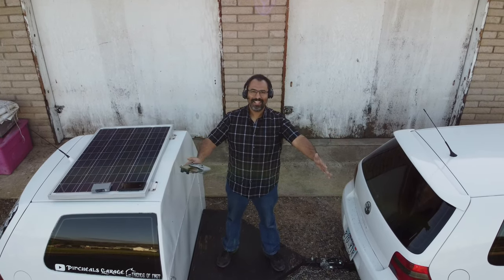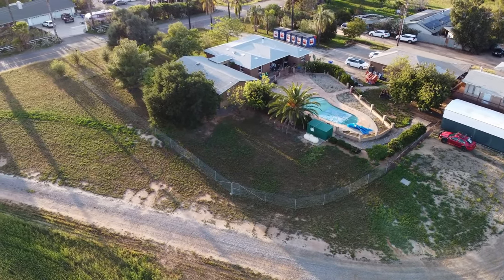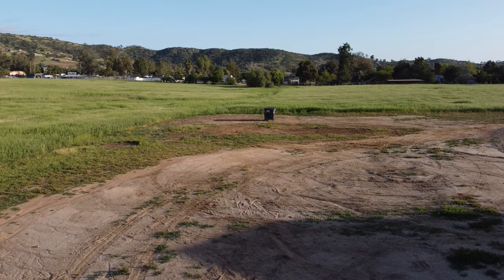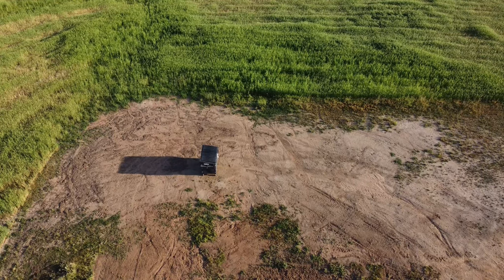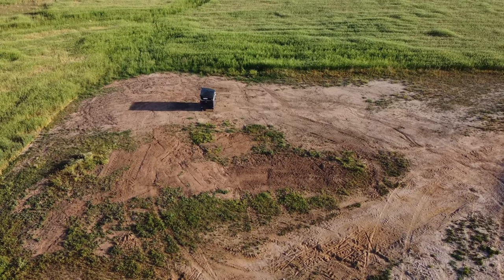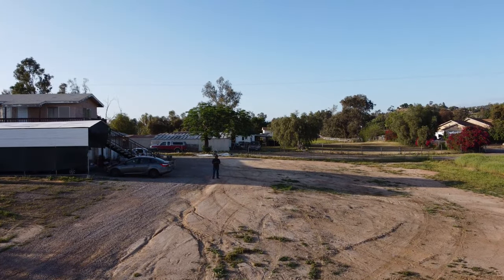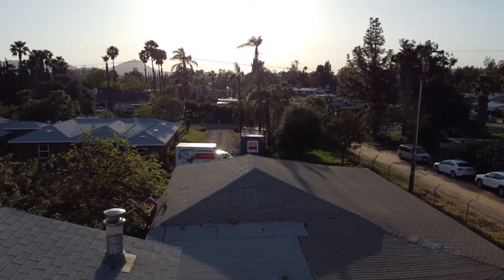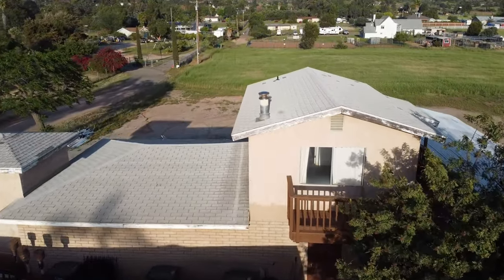The New Home of PincheAls Garage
If it was not for the VW community I would have never in my entire life gotten this far with Car's.
I am a very simple man with just a ton of love and passion for my family and friends.

Getting a larger home and more land will help generate more content and hopefully financial freedom to create a ton of VW videos for everyone to enjoy.

I want so much more for the community and I will make it happen just as long you want to come along for the ride.

Thanks again everyone for helping me fuel this passion of mine and I hope to see you all very soon.